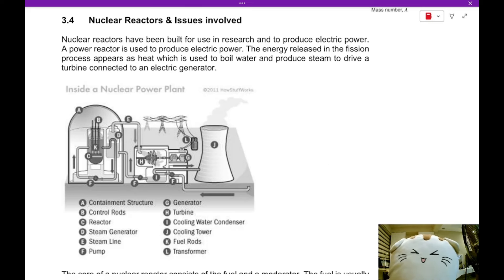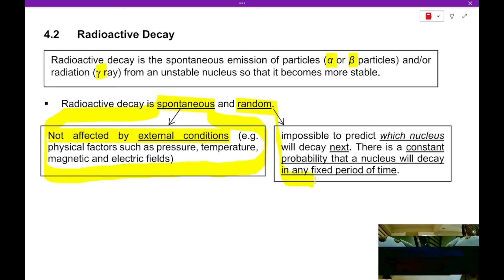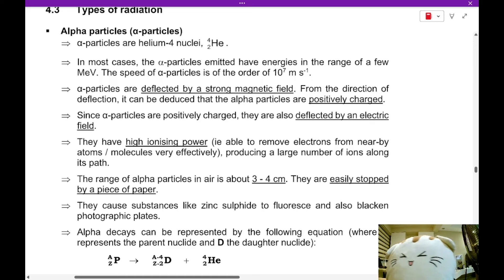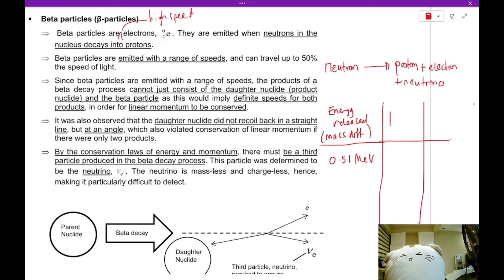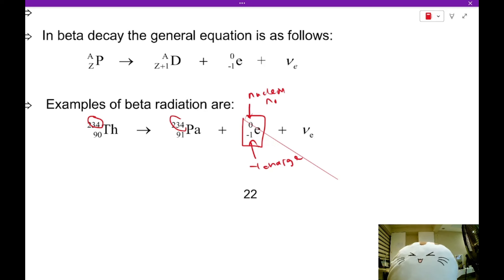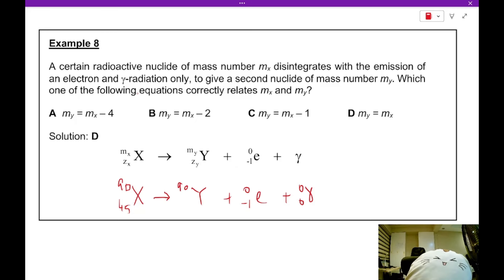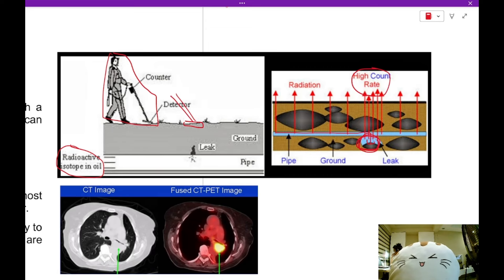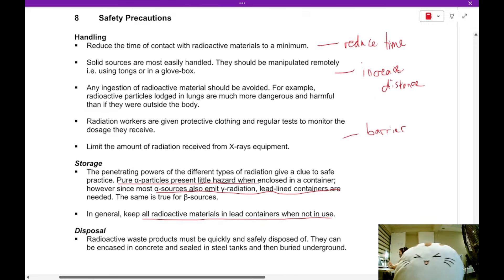Nuclear Physics Lecture 3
Nuclear Physics lecture on radioactivity with guest speaker Professor Catty